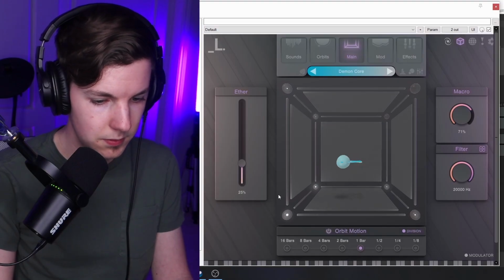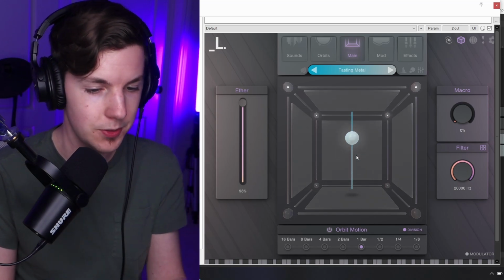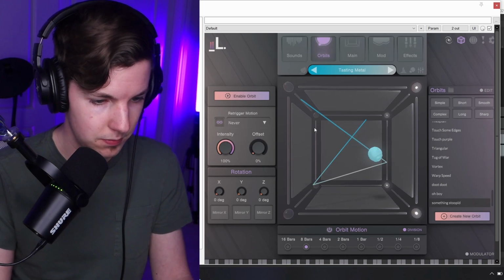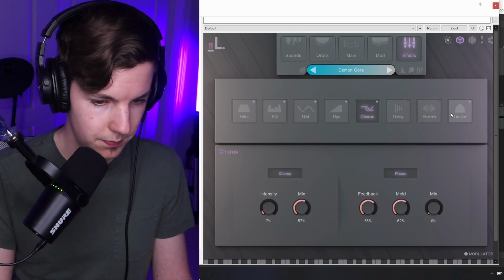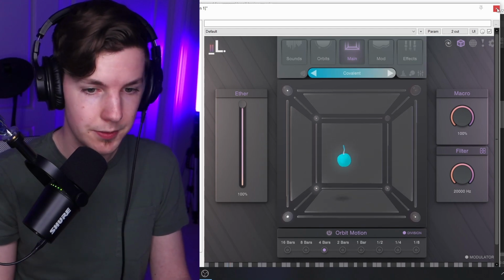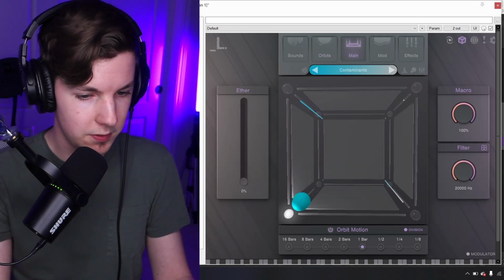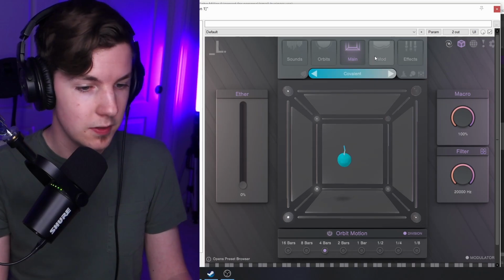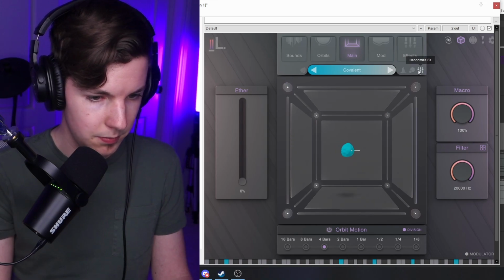Making Music with CUBE by Lunacy Audio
I show some features of the CUBE plugin and make some futuristic, soundtracky electronic music with it.